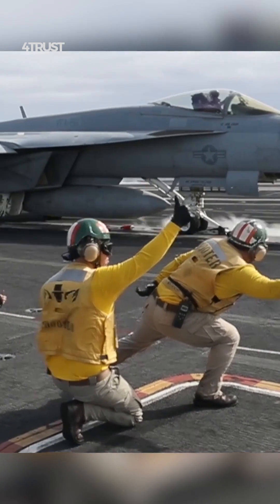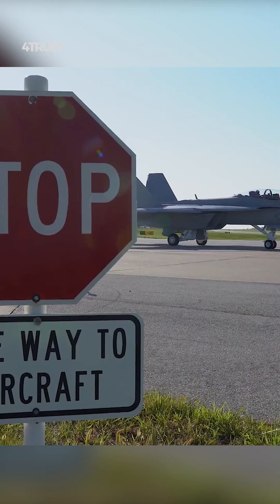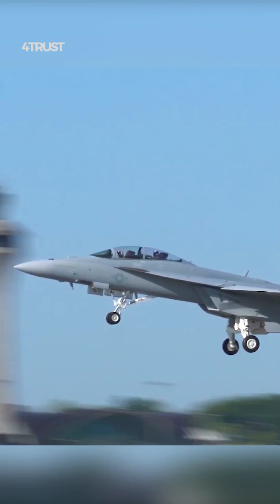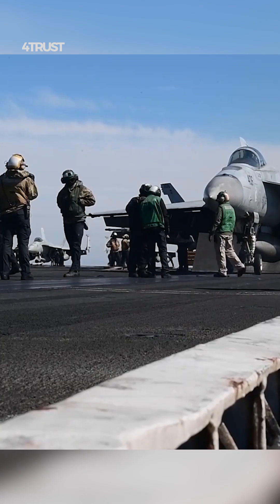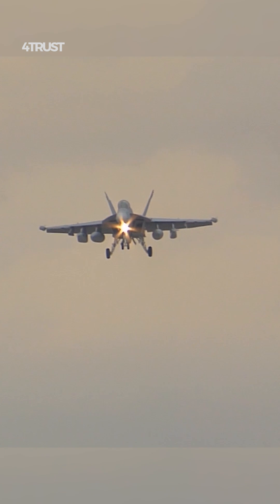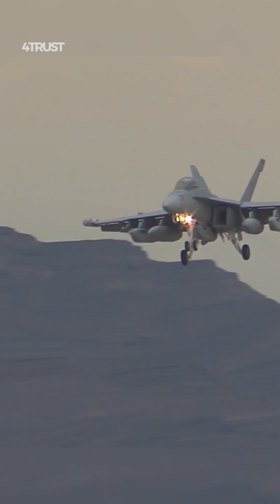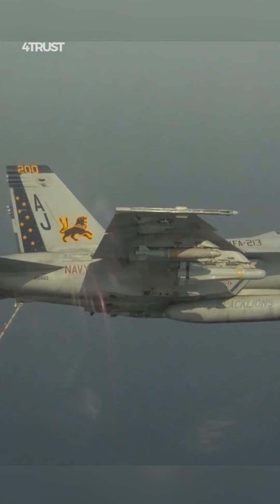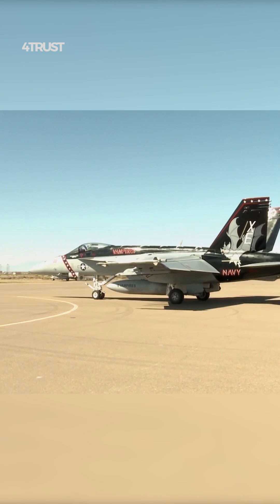Super Hornet Fighter Is Truly Super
The Super Hornet is a significant improvement over its predecessor, the F-18 Hornet. It has a larger airframe, more powerful engines, and an upgraded avionics suite. This gives it greater range, payload, and performance. The Super Hornet is also very versatile. It can carry a wide variety of weapons, including air-to-air missiles, air-to-ground missiles, bombs, and rockets. This makes it ideal for a wide range of missions.